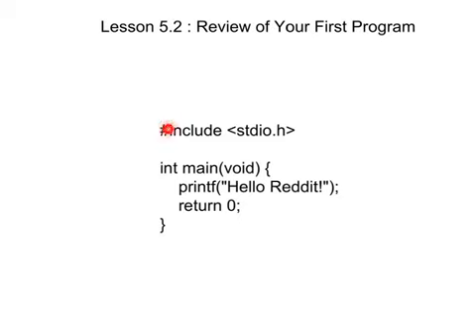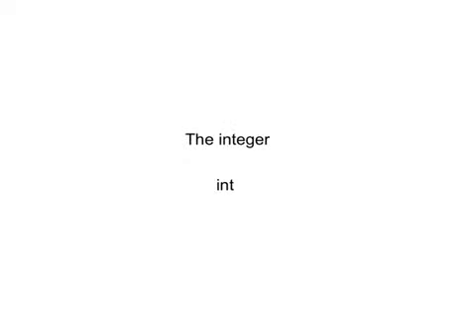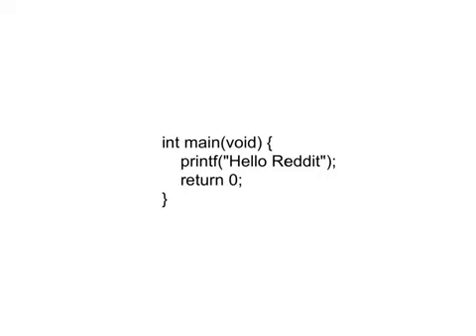Lesson 5 2 Review of your first program